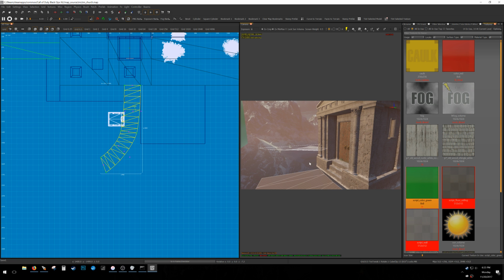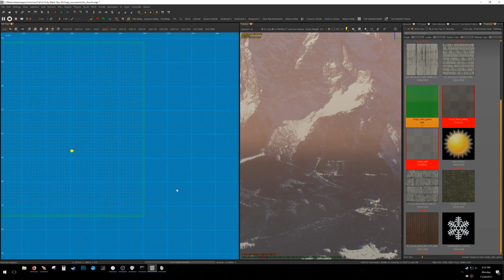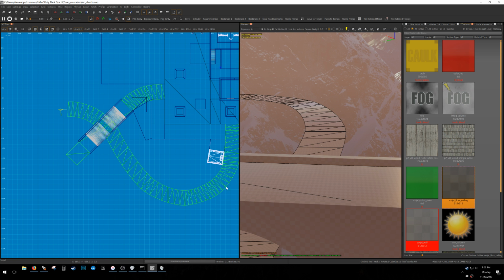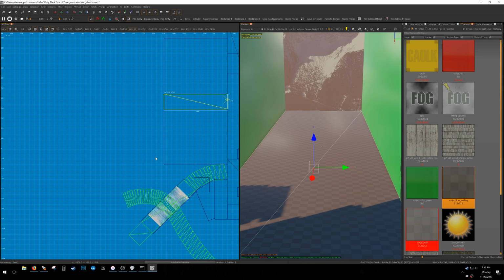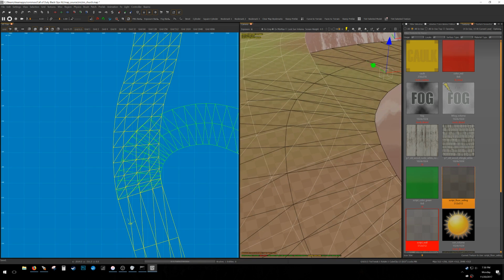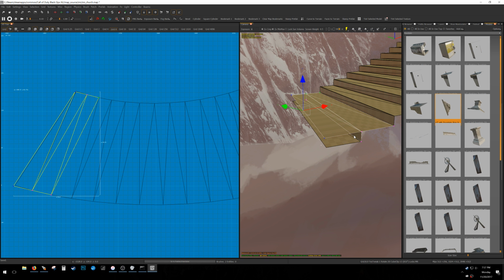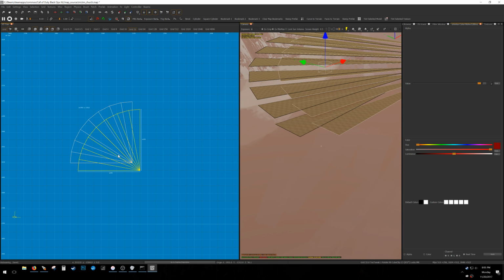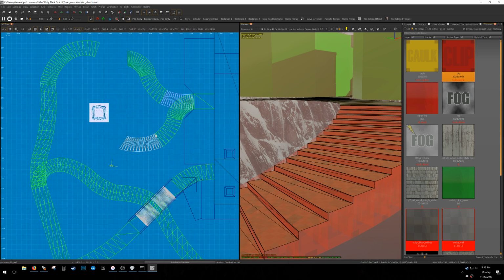CornrowWallace1 Live Stream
Starting with a small level blockout. I will be answering questions strictly related to the level I'm working on here, and mod tools usage.